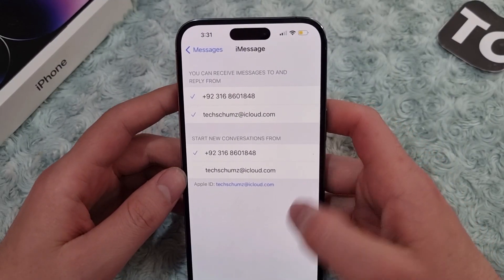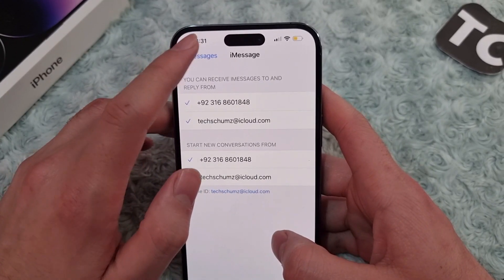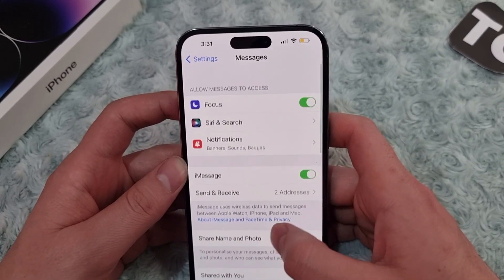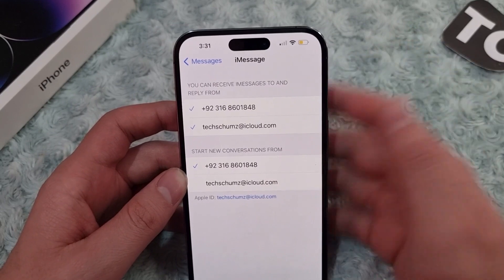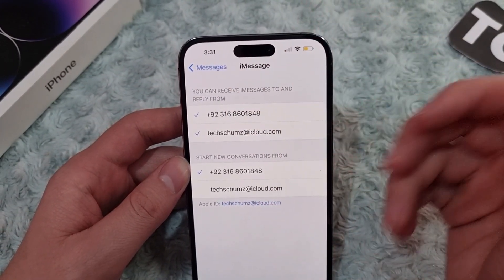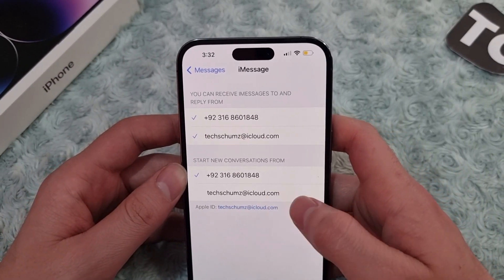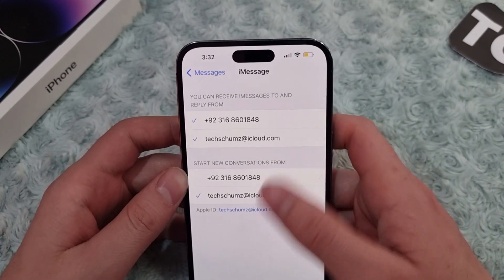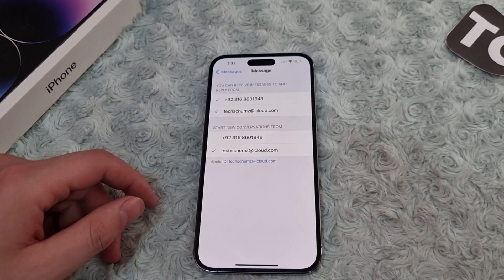How To Send iMessage From Email instead of Phone Number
In this video, I will show you how to use your email address instead of your phone number to send iMessages on your iPhone 14, 14 Pro, and 14 Pro Max.